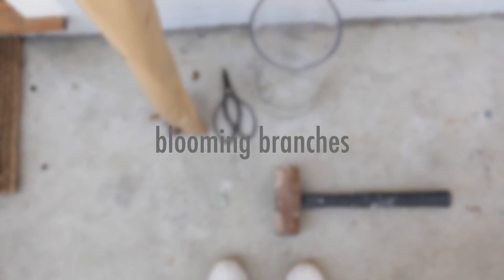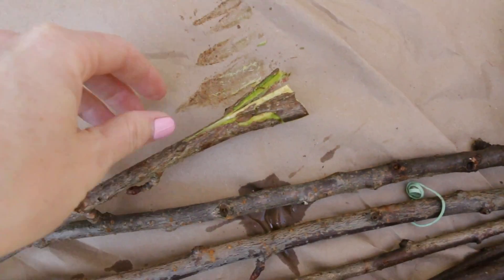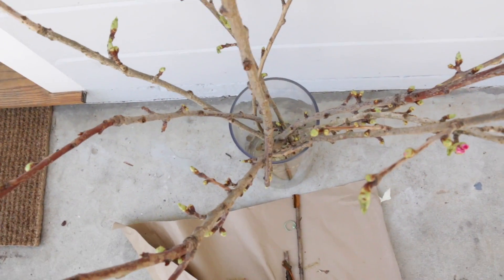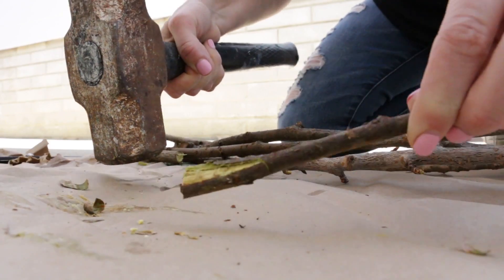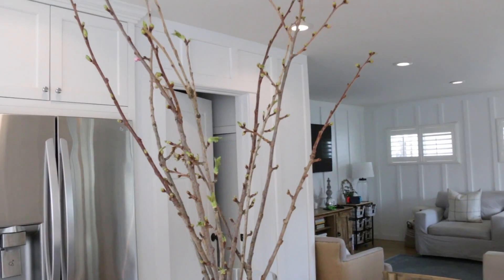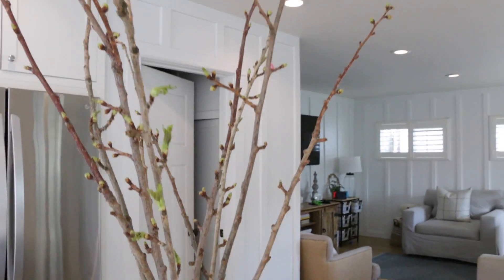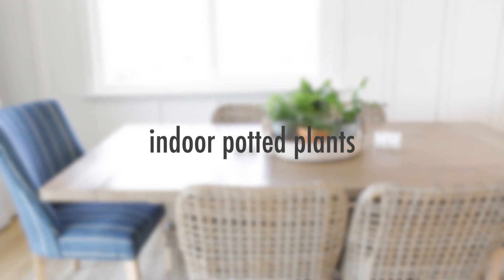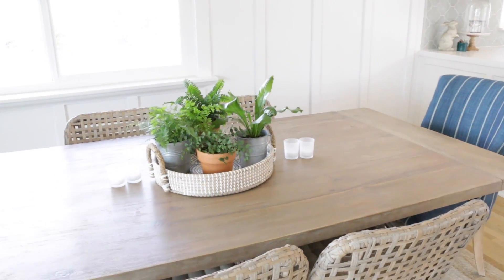5 SIMPLE HOME DECOR IDEAS FOR SPRING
Today I am sharing 5 simple home decor ideas for the new Spring season!

Amazon Storefront